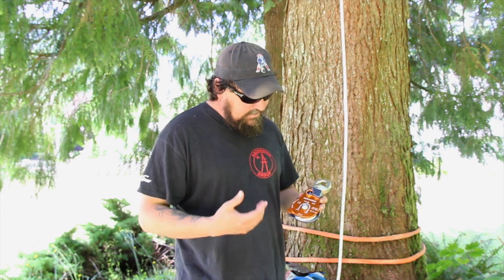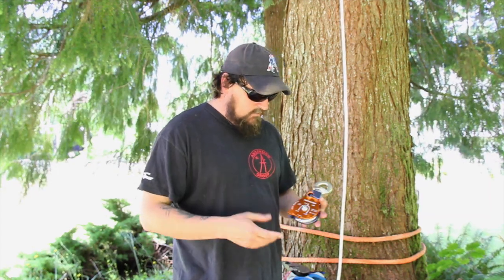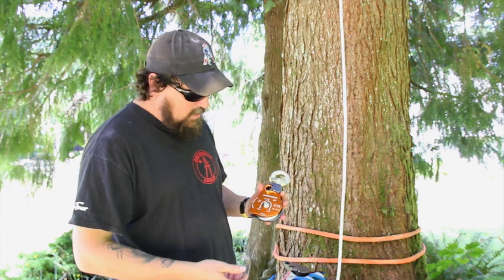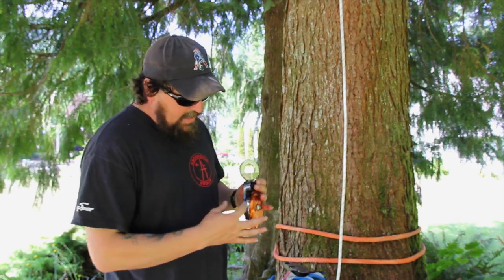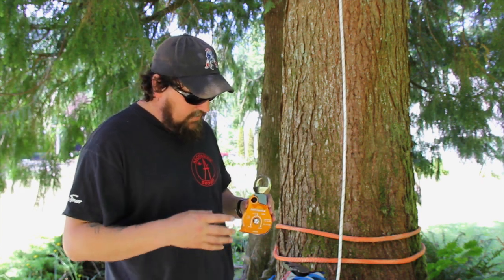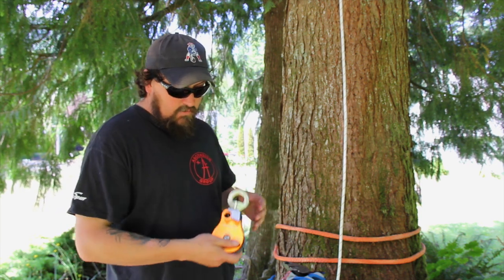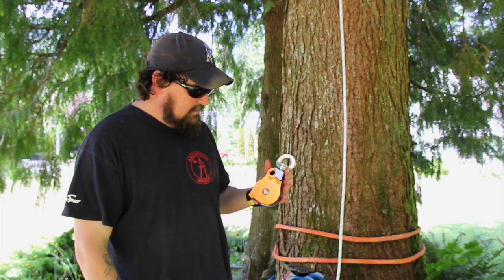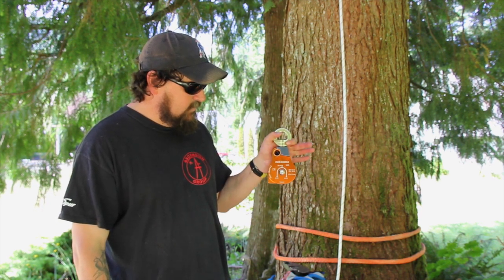Rock Exotica Omni-Block 2.6 - WesSpur Tree Equipment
The new Rock Exotica Omni-Block 2.6" is a real beast, combinging all the performance features that have made the Omni popular with a larger sheave, wider cheek plates, and a impressive 80kN breaking (20kN WLL)! The Omni-Block 2.6" will turn freely on the steel axle, keeping rigging ropes aligned and running smoothly. The wider cheek plates on this largest Omni offer additional protection for your lines. Like all Omnis, it is easy to attach mid-line thanks to the swinging sideplates with push-botton catch. This Omni can be spliced direclty on to a Loopie sling by request.

WLL 4,446 lb (20kN). MBS 17,984 lb (80kN). Weighs 1.9 lb (850 g).